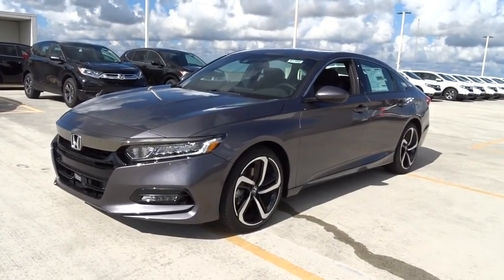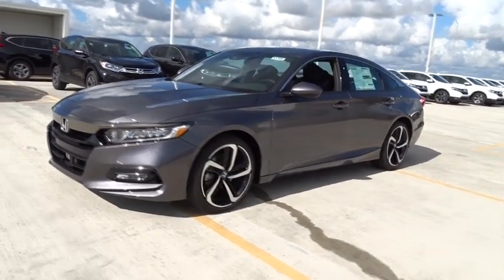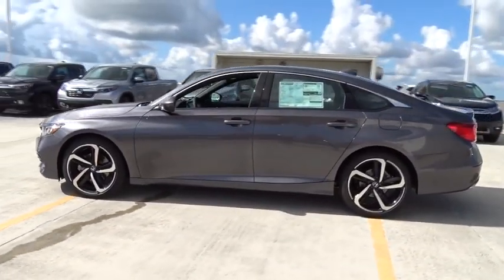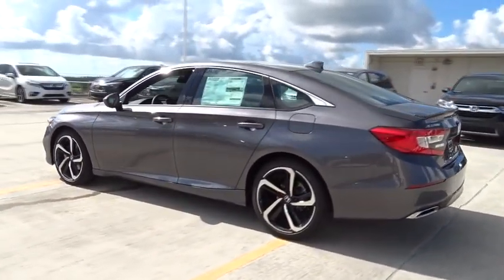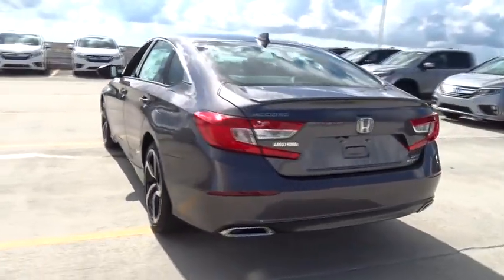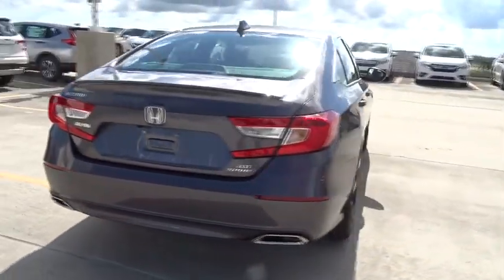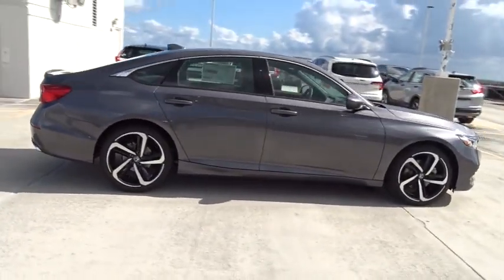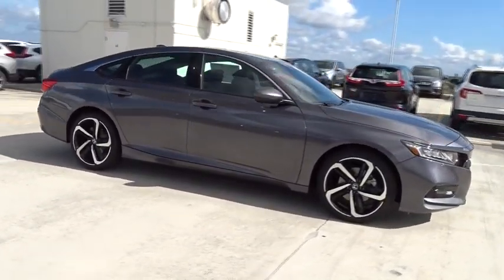2019 Honda Accord Sedan Homestead, Miami, Kendall, Hialeah, South Dade, FL 61366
Gray New 2019 Honda Accord Sedan available in Homestead, Florida at Largo Honda. Servicing the Miami, Kendall, Hialeah, South Dade, FL area.
2019 Honda Accord Sedan Sport 2.0T - Stock#: 61366 - VIN#: 1HGCV2F35KA024692

Largo Honda
554 NE 1st Ave

Gassss saverrrr!!! 32 MPG Hwy! No trip is too far, nor will it be too boring*** All Around gem!! Safety equipment includes: ABS, Traction control, Curtain airbags, Passenger Airbag, Front fog/driving lights...Other features include: Bluetooth, Power locks, Power windows, Heated seats, Sunroof... Largo Honda Home Delivery for Less!